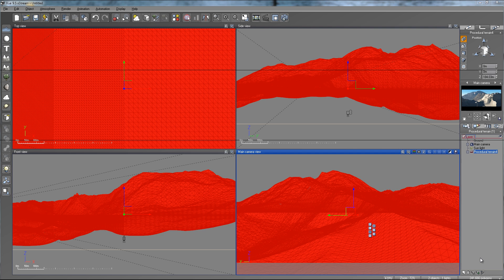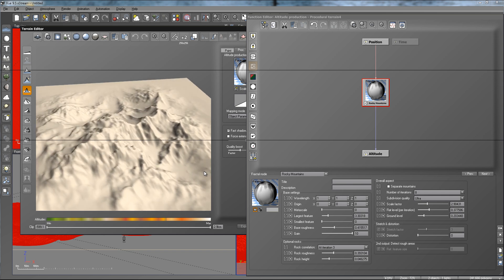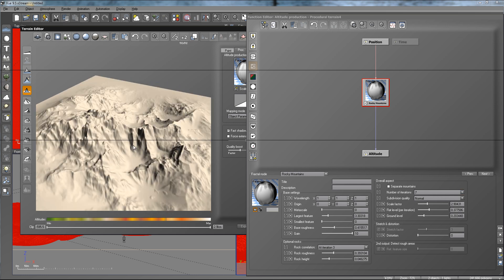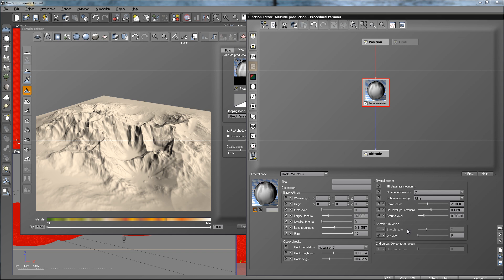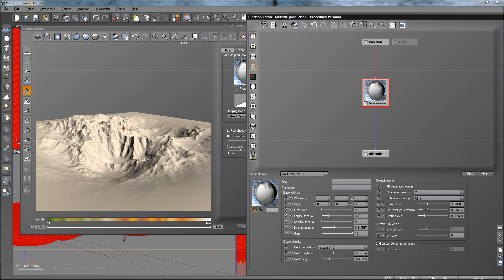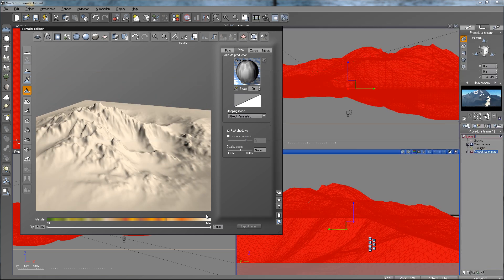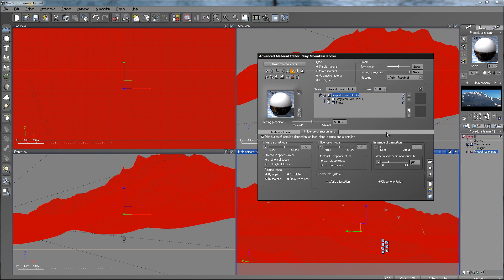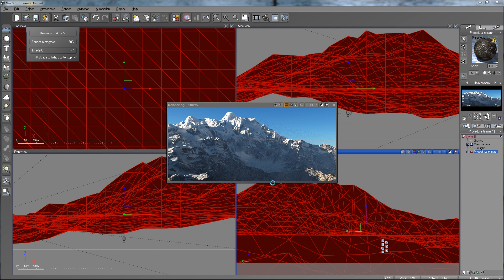Vue Tutorial: Rocky Mountain Fractal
Learn the options of the Rocky Mountain Fractal in Vue 9.